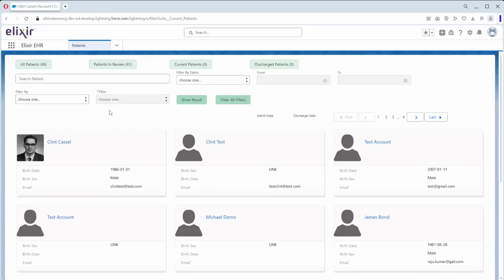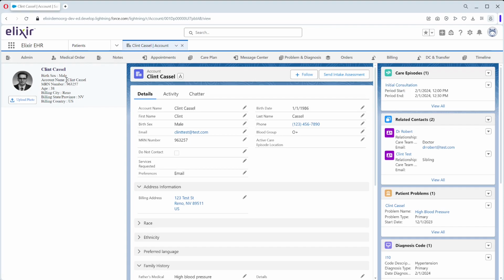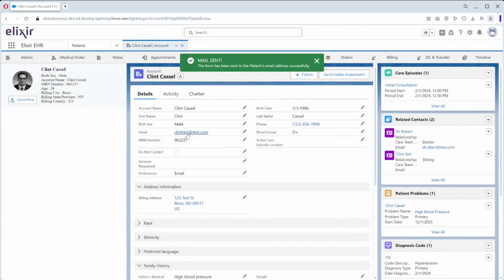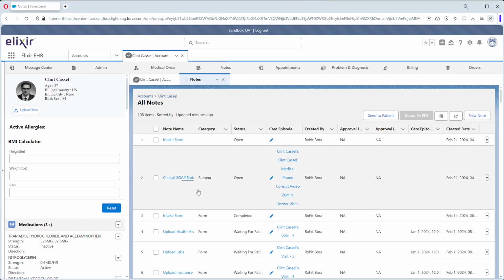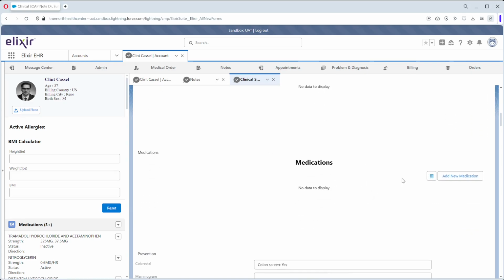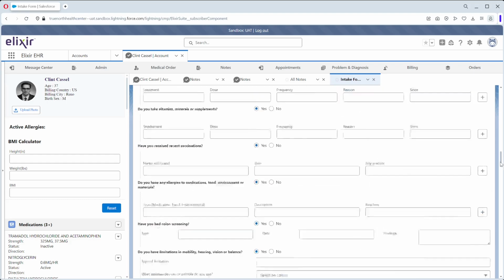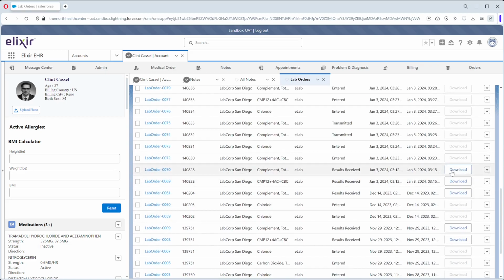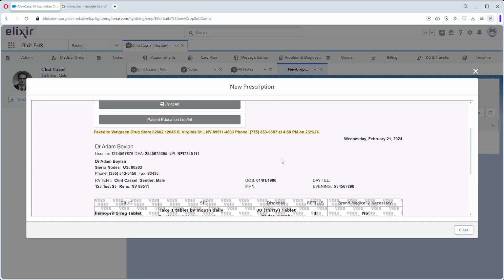Elixir: EHR Built on Salesforce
Elixir streamlines communication and collaboration among Patients, Providers, and Payers. Distinguished from traditional EHR systems, Elixir leverages the Salesforce.com platform, delivering a user-friendly experience for both patients and providers with its customizable interface and intelligent automation. By facilitating care team collaborations, providing insightful analytics, and ensuring interoperability with other providers, Elixir enhances patient care and overall efficiency.

Elixir Modules

Contact Center: This module ensures a seamless experience for patients during intake, appointment scheduling, communication, census management, verification of benefits, cost of care calculations, pre-assessments, group management, asset management, and alumni management.

EHR: Our EHR solution offers a comprehensive, intelligent, and intuitive platform for managing patient care workflows. It includes configurable forms, notes, and care plans, along with advanced analytics derived from each captured data point. Designed for efficiency and seamless data interoperability.

RCM: Streamlining medical claim processing, the RCM module automates tasks from encounter closure to payment posting. It facilitates the creation of payment plans, cost of care estimates, automated payment collection, location and payer-specific pricing, and more, freeing your team from manual tasks.

Patient Portal: Providing a modern self-help experience, this module empowers patients to make appointments, access health information, complete forms, make payments, communicate with the care team, delegate access to family members, and more.

to learn more.

"Follow Us"